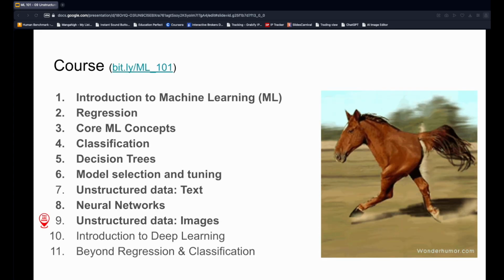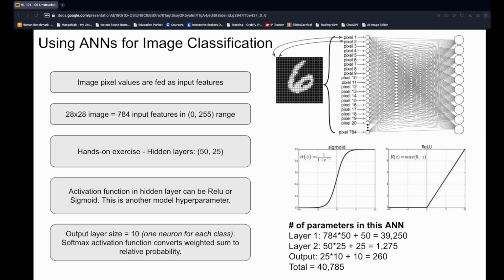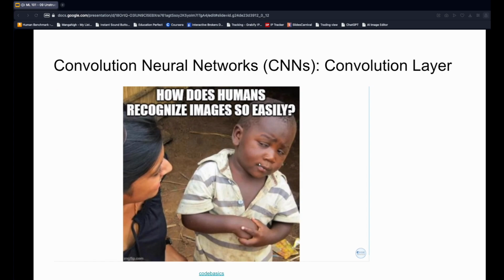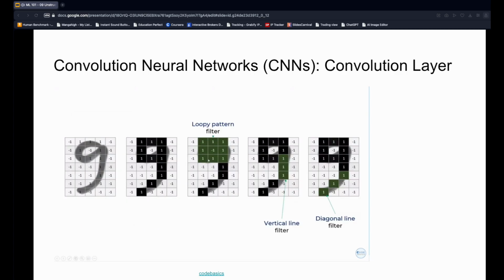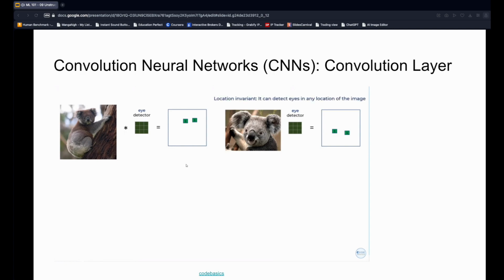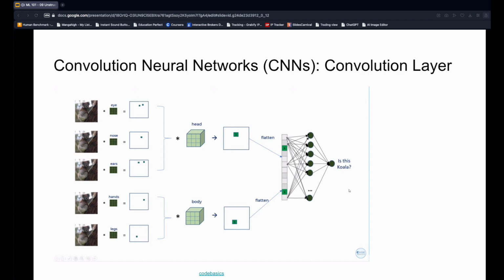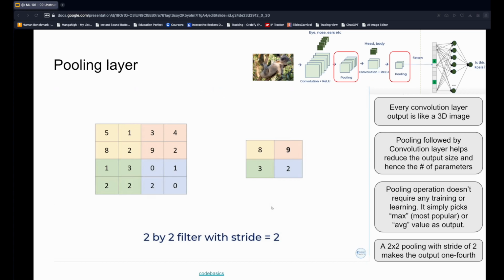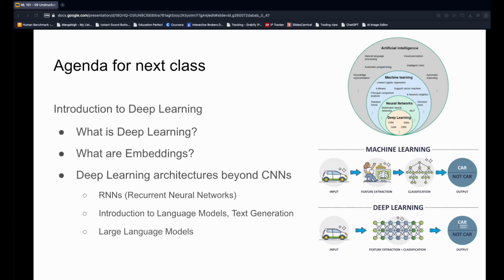Machine Learning 101 - 09 Unstructured Data - Images